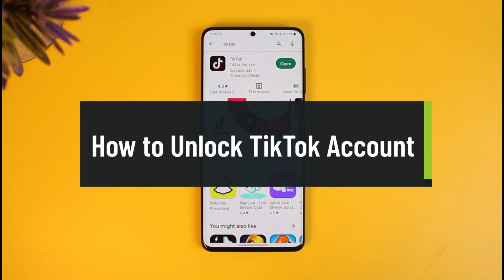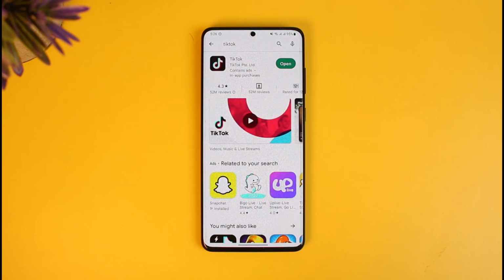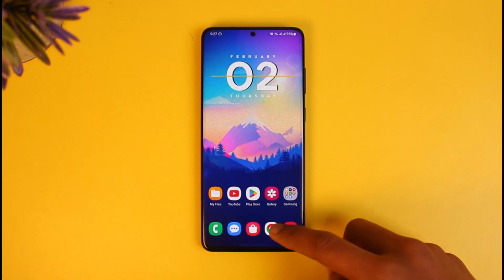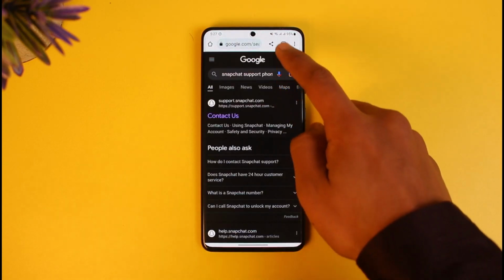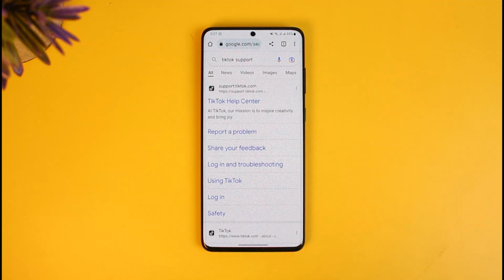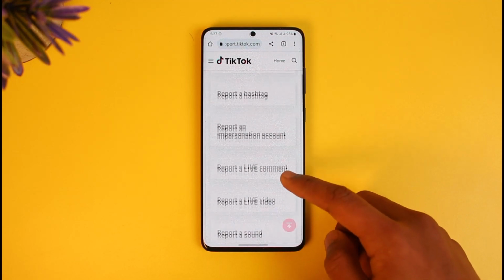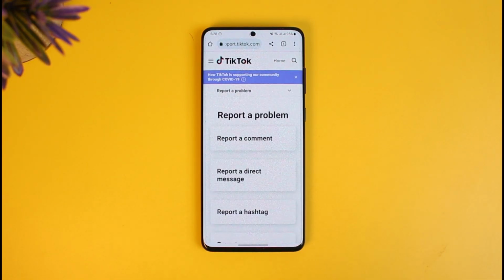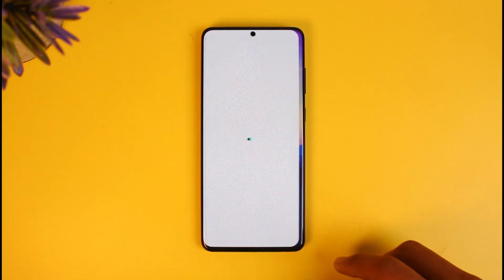TikTok Account Locked - How to Unlock TikTok Account?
In this tutorial video, I will quickly guide you on how you can fix locked TikTok account. So make sure to watch this video till the end. We try to be responsive to as many questions as possible.

►  Chapters:
0:00 Introduction
0:11 Why This Happens
0:20 Report from App
0:43 Report from Browser
1:32 Conclusion